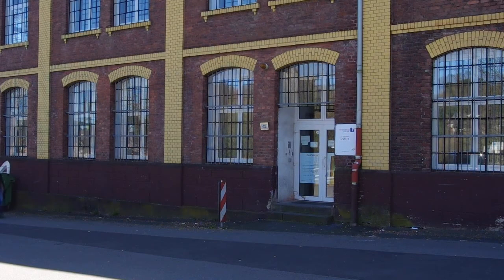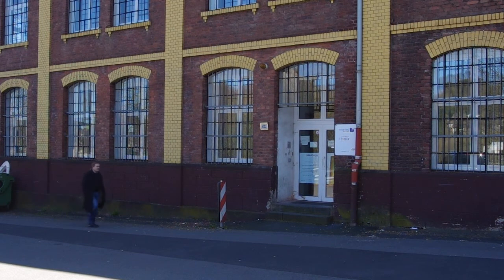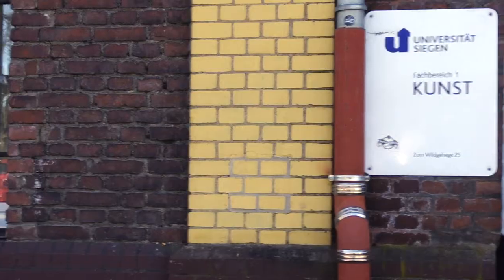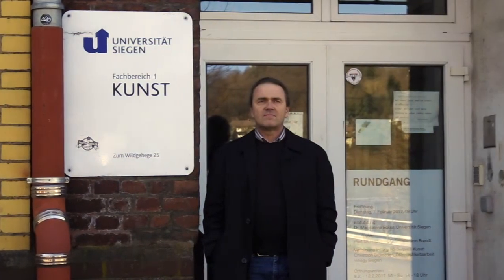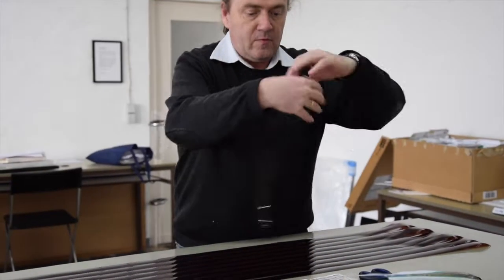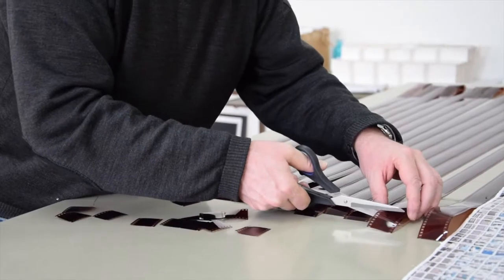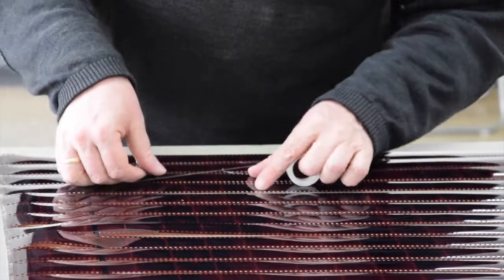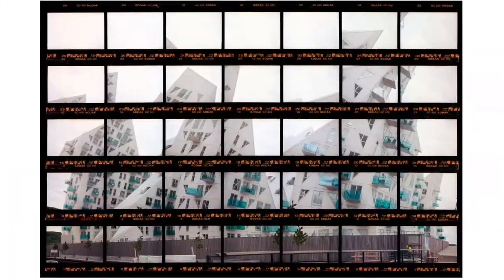The Artist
A short film about the artist Thomas Kellner (2017)